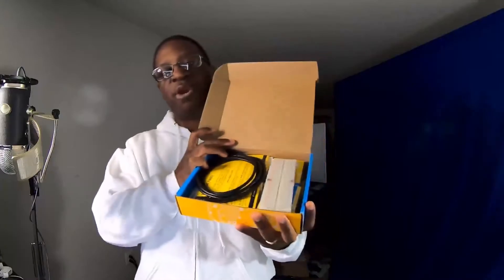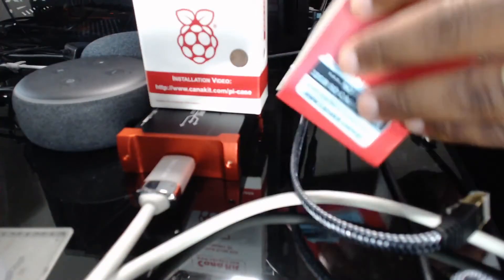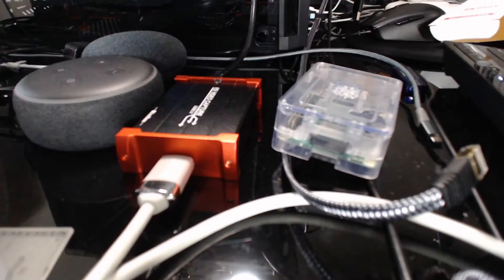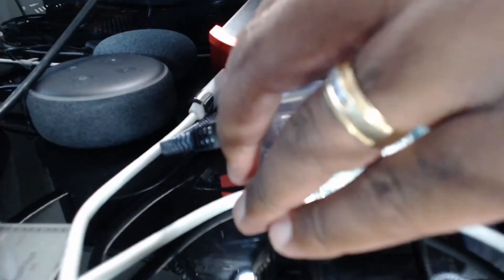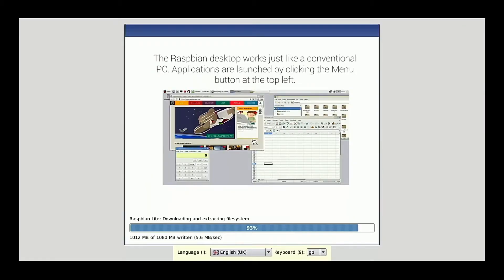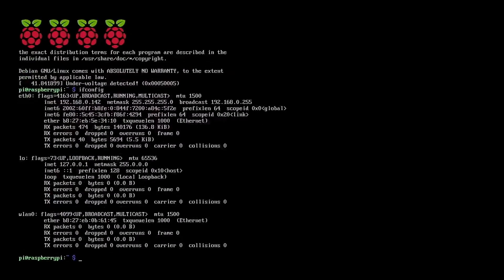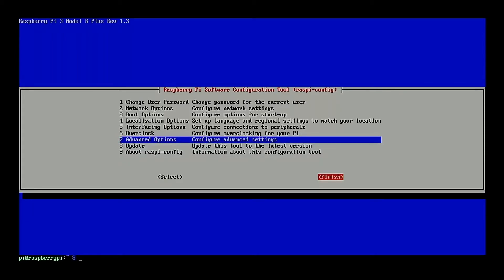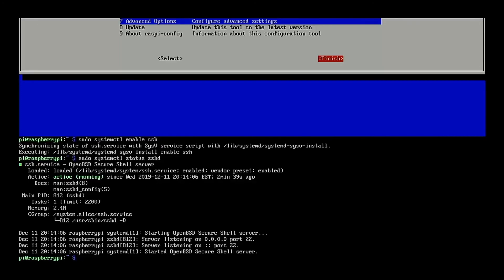[roncoejr: tech] Raspberry Pi Model 3 B+ - Initial Setup and SSH Enablement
Here we take a Raspberry Pi Model 3 B+ from its packaging and perform the initial setup, configuration, and enable SSH access to the Pi.